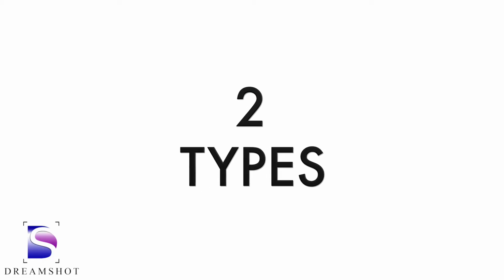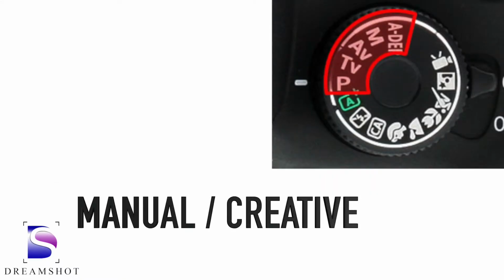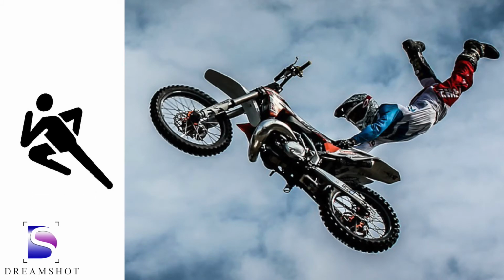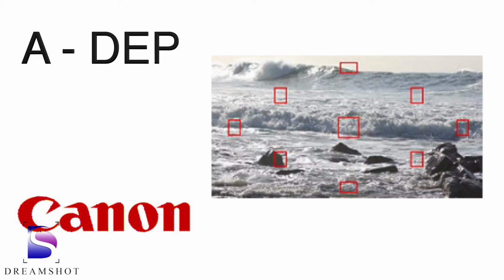Modes in Digital Camera - Canon and Nikon - DSLR OR Point and shoot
This Video explains the Camera Dial or Mode Dial used to change the modes in Digital Cameras and exploit them based on different  situations.

The information shared in the video is taken from experience and various other sources in internet.

I here by declare that Images used to make this video are from Google Search - Google Advanced Search and Pixabay.com.
You are free to use or share them.